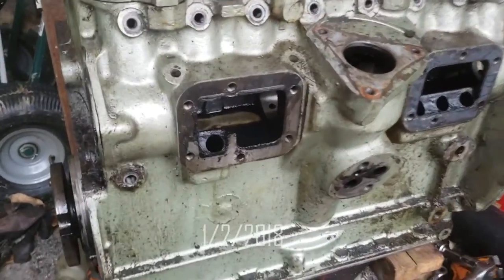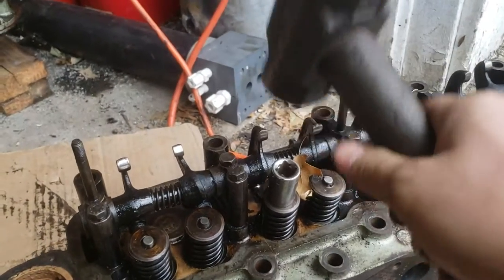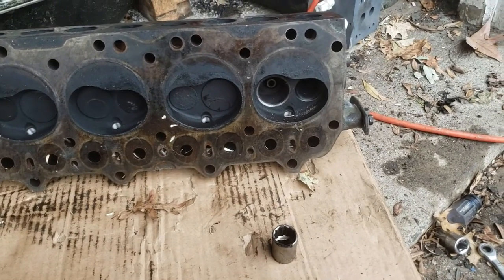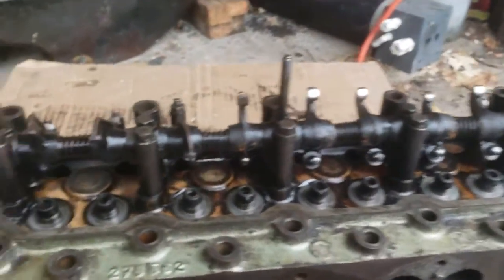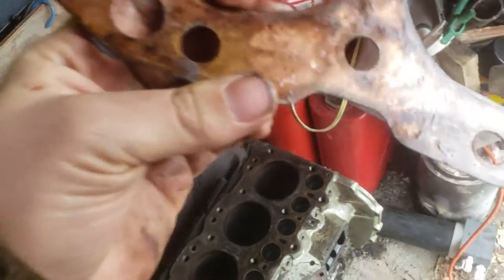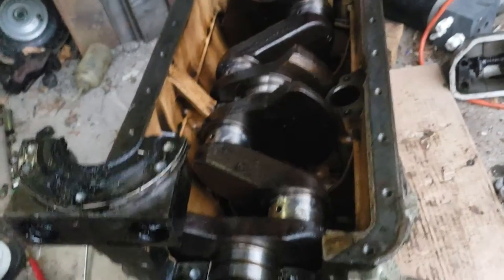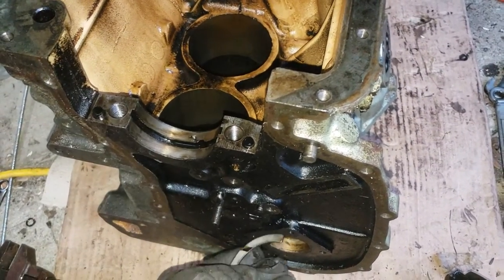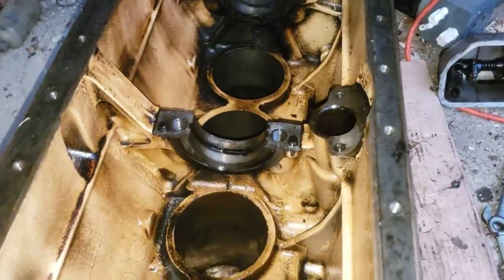Stripping my 1960 151 Land Rover 2286 motor for the Machine Shop, p2!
Finishing up stripping the block before taking it to the machine shop.

Please check out some of my other videos working on my Rover as well!